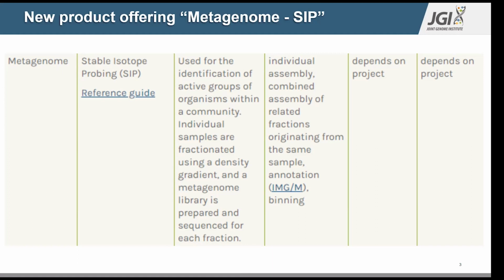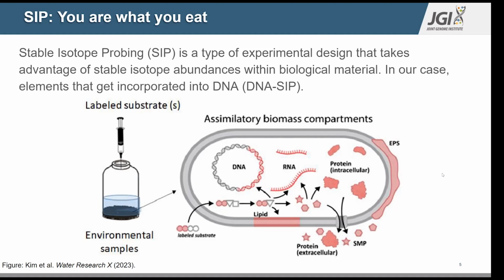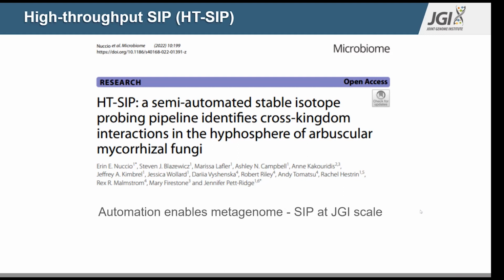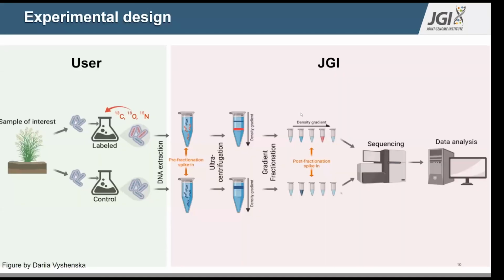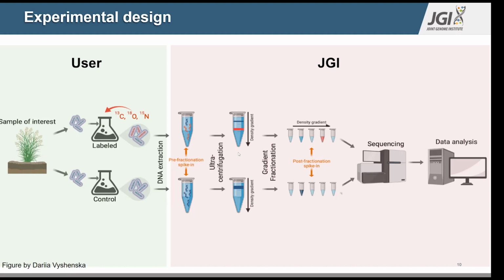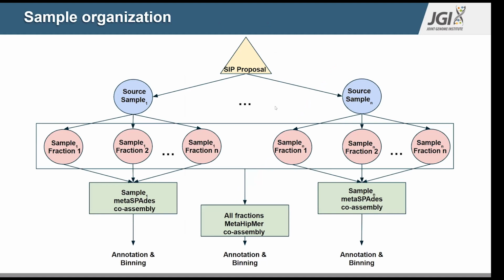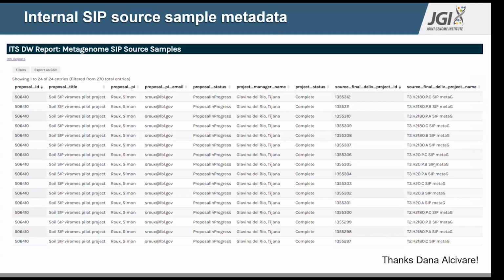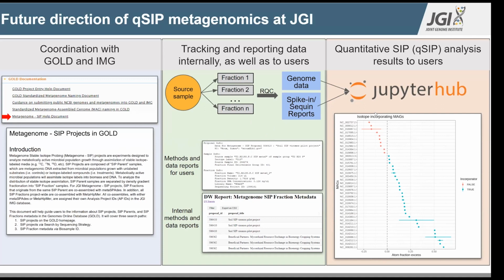Webinar: Metagenome quantitiative SIP at the JGI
Presented by Matthew Kellom. Captions available

The DOE Joint Genome Institute offers metagenome quantitative stable isotope probing (Metagenome - qSIP) capabilities to investigate metabolic activity of metagenome-assembled genomes (MAGs). The JGI Metagenome - qSIP workflow begins with users carrying out isotope enrichment culturing and DNA extractions which are sent to the JGI for sample processing. Once received, DNA is fractionated and synthetic DNA spike-ins are added for downstream analysis. Sequenced fractions are co-assembled, annotated, and binned before estimating DNA isotope incorporation of MAGs, expressed as atom fraction excess (AFE).